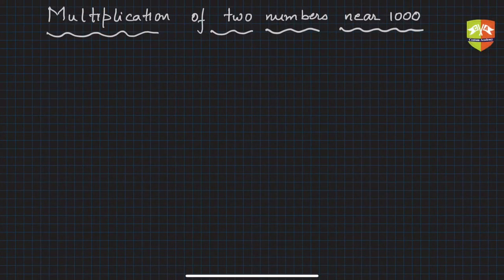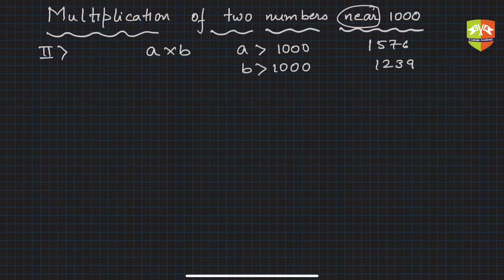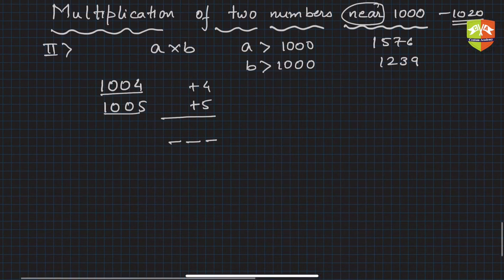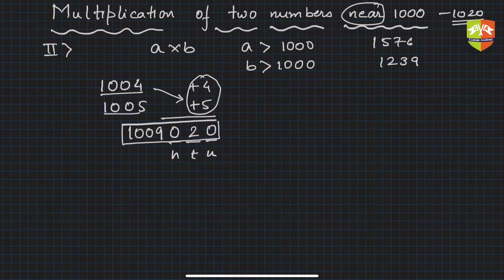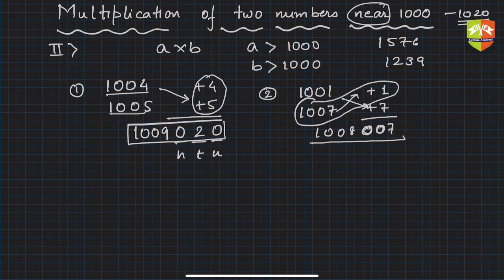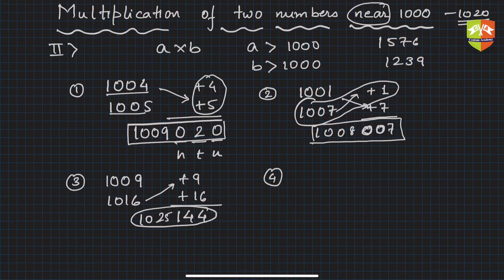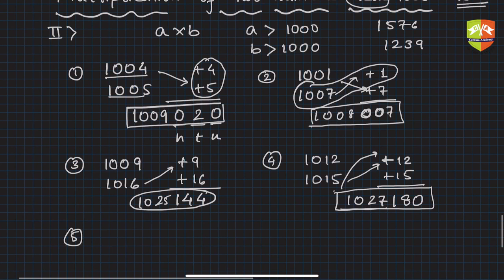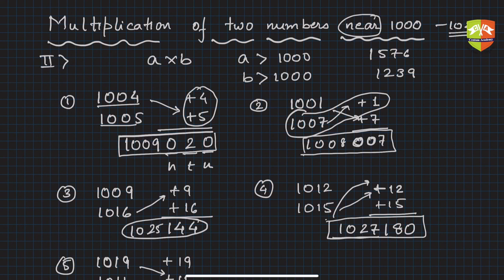CALCULATION TECHNIQUES: Multiplication of two numbers near 1000 - II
Chapter Name: Speed Mathematics
Grade: All
Author: Tushar Sinha
Topic: Multiplication of two numbers near 1000 - II